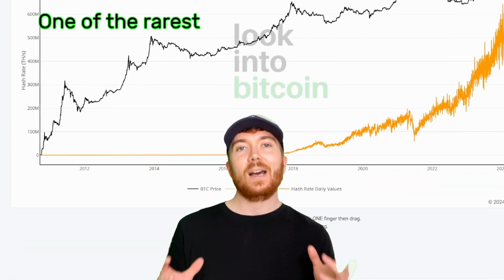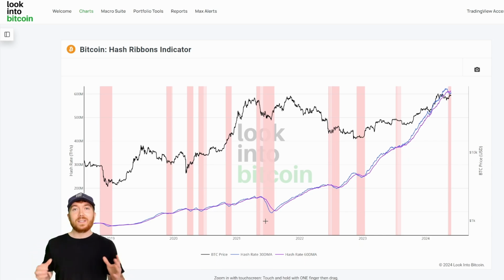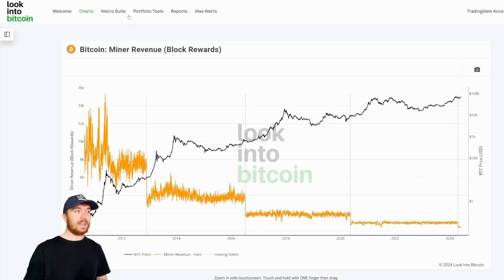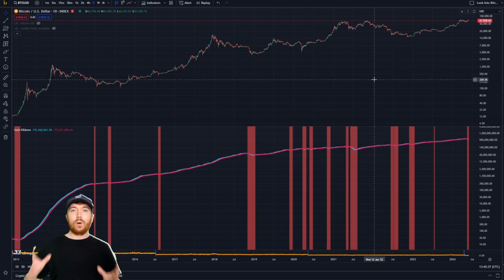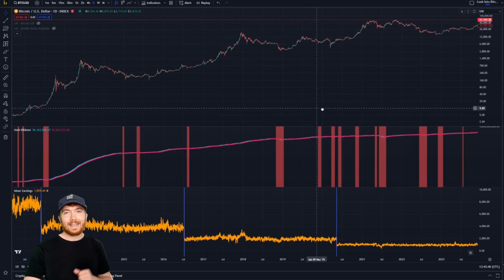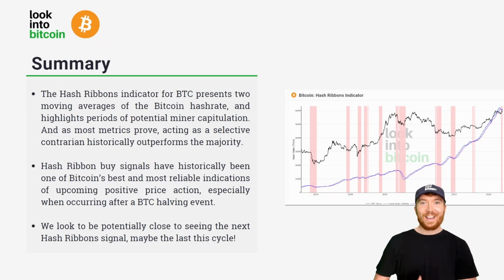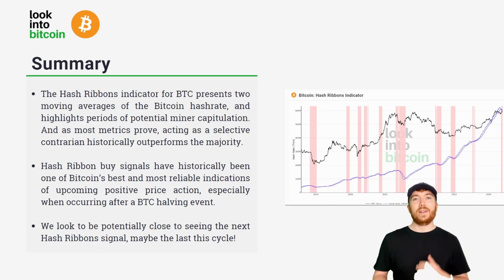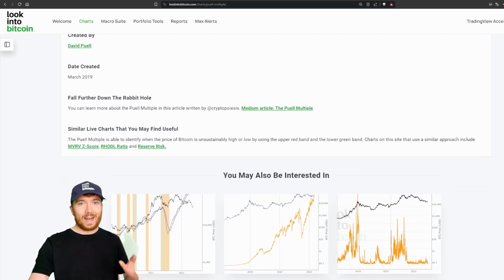The Best Bitcoin Buy Signal Is About To Print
One of the rarest and most profitable Bitcoin metric signals is about to flash another BUY entry...

And there's a good chance this will be the last one we get this cycle!